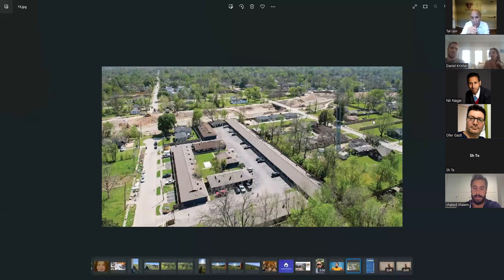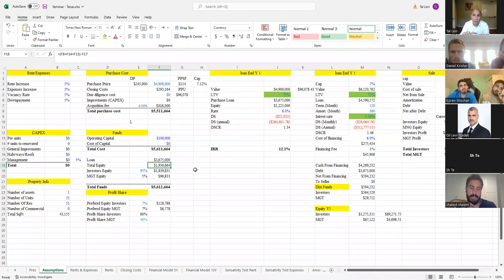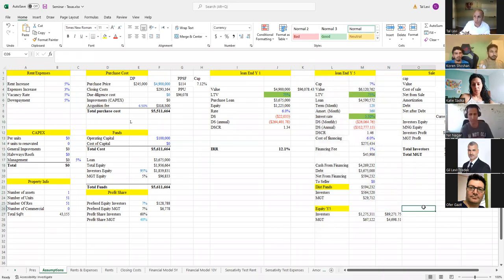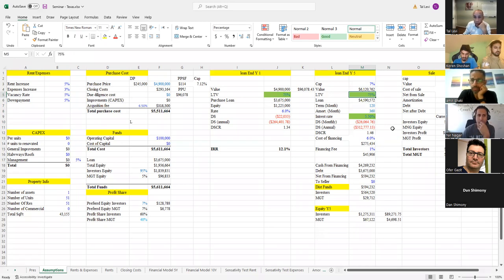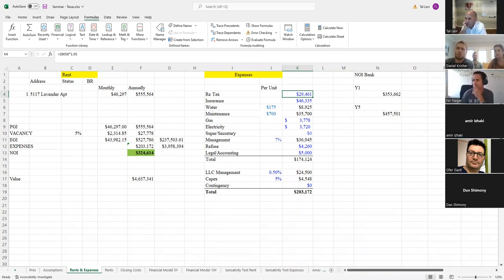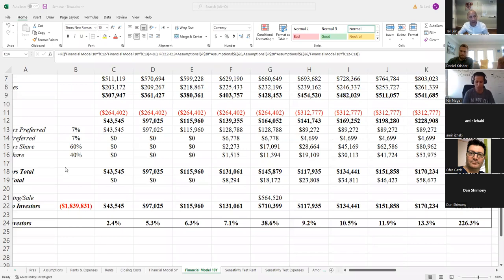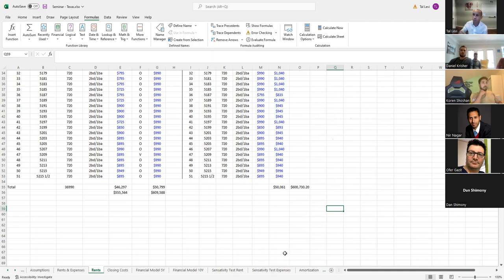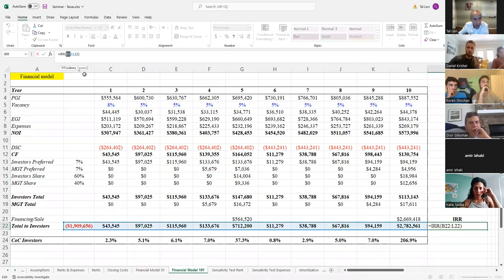Deal analysis - 51 unit deal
Review and examination of a financial model for a 51 unit asset.